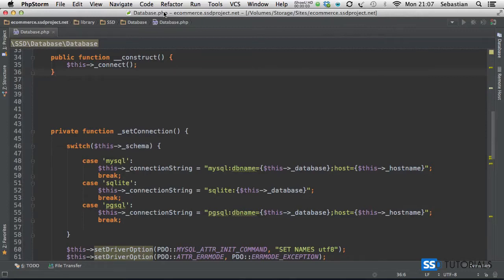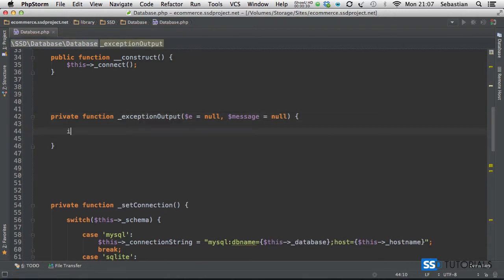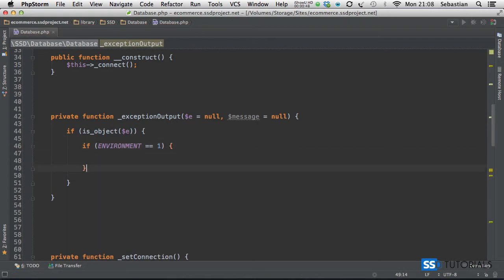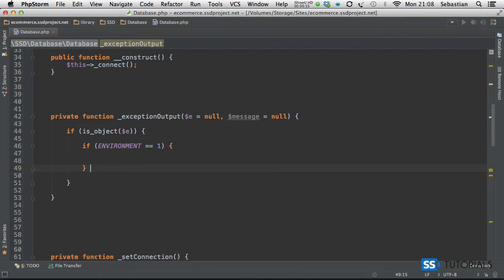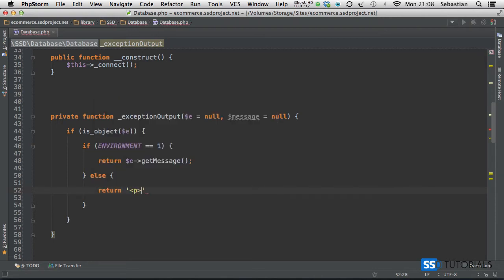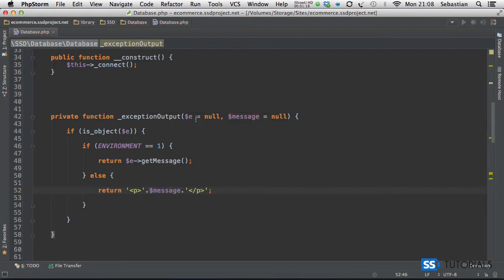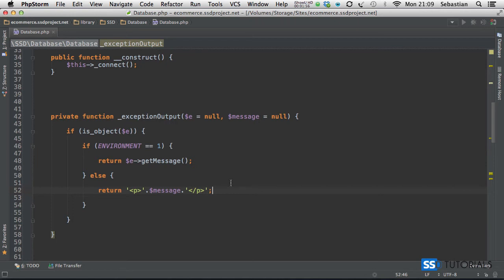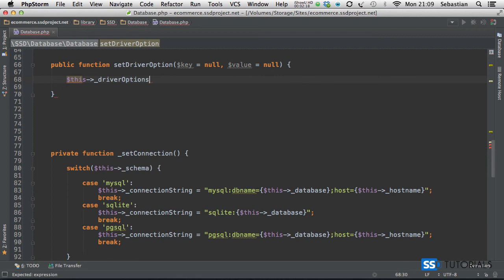04-04: E-commerce application with PHP, MySQL, Ajax and PayPal (Season 4)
Exception format